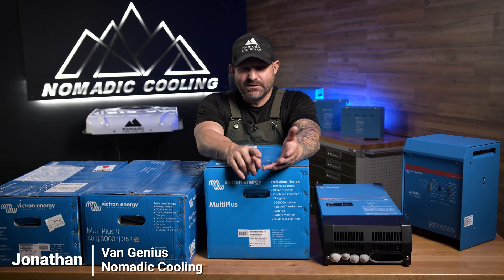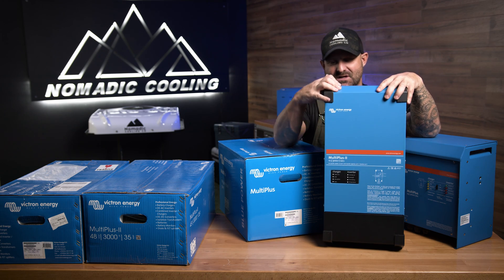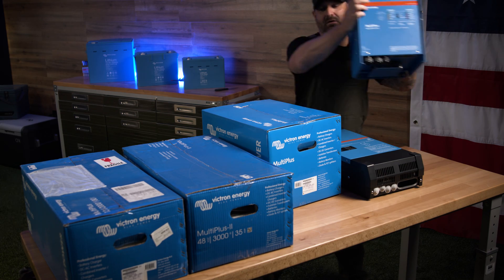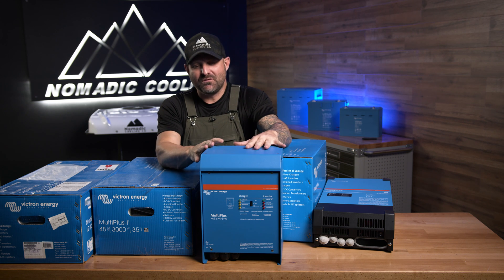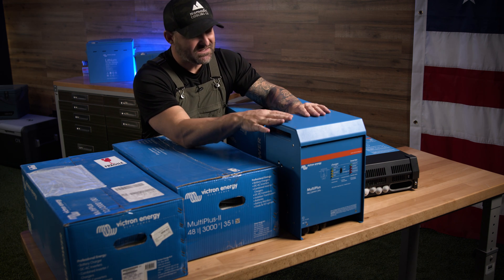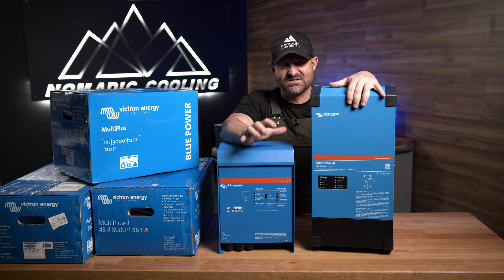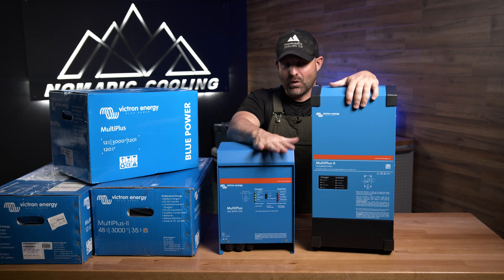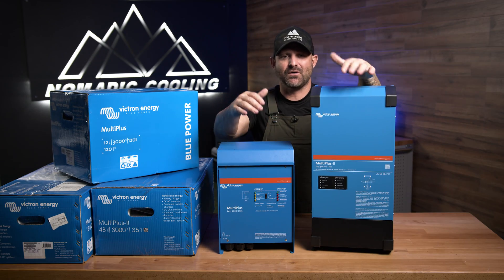Best Inverter Options for Your Electrical System ⚡️ Maximize Your Overland Power with Victron Energy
Van Genius talks about the differences in each of the electrical inverters offered by Victron Energy for your overland rig ➡️  Victron Energy Multi Plus Inverter 3000
In this video, we take you through the inverter options available for you from our range.  What you will require will depend on your own personal needs - but in this video, we take you through exactly what you can expect from each inverter and what environment it may suit.
➡️ Each inverter we offer is slightly different, and we offer more in-depth information in other videos and on our website about the specifications for each inverter.  Here, we offer you a more general guide to each different one and show you them side by side so you can see the general similarities and differences between them.

We also talk about the things you should bare in mind when choosing an inverter, from its size to other aspects of its performance.  There are multiple things you should consider before making your purchase.

💬 Do you have any other questions about inverters that you want us to answer?